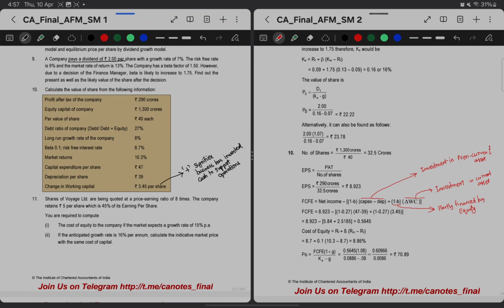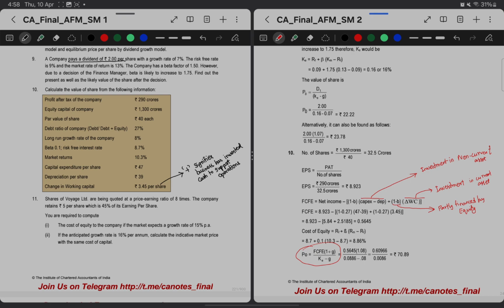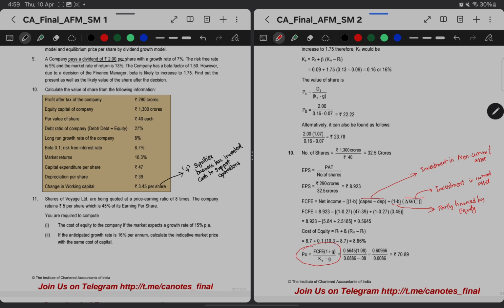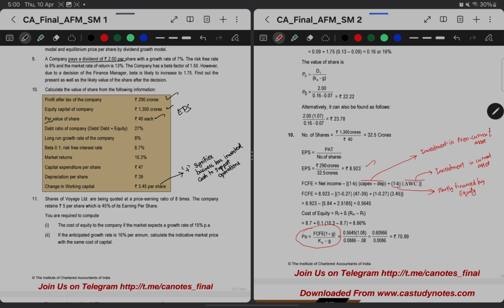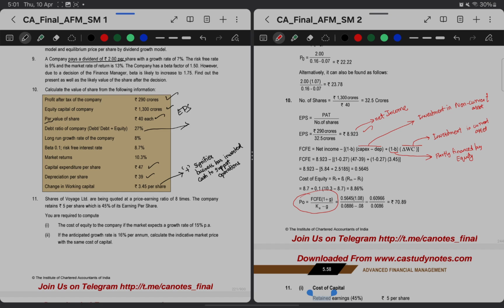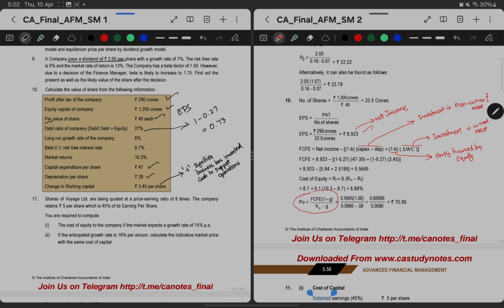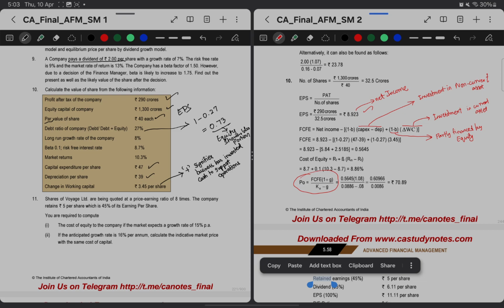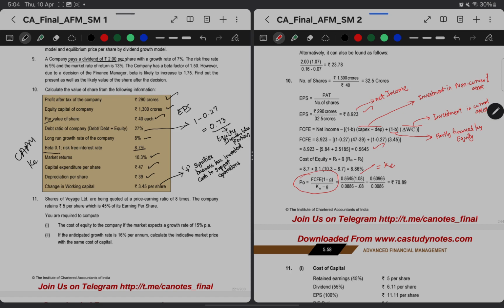CA FINAL AFM REVISION II CHAPTER 5 (Security Valuation) II PRACTICAL QUESTION 10 II ENGLISH